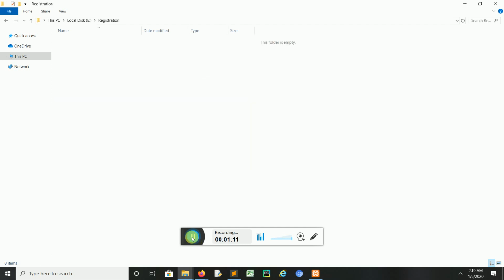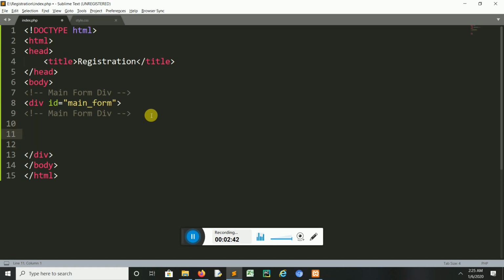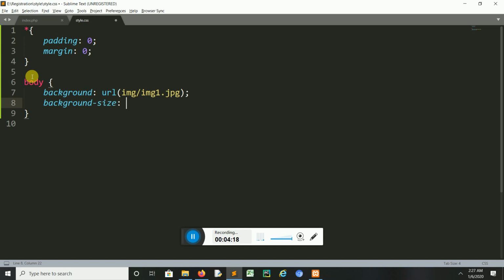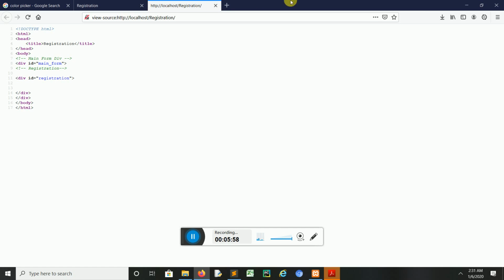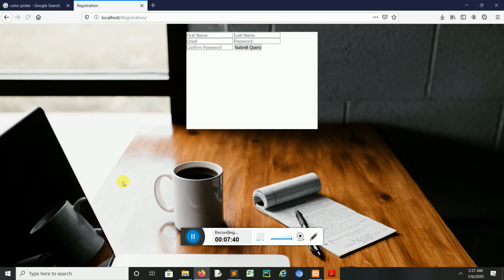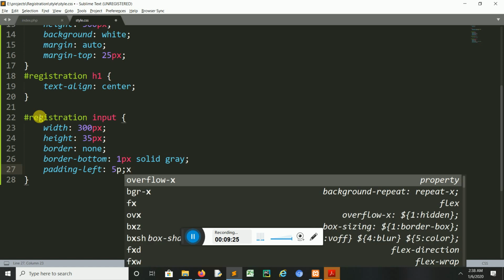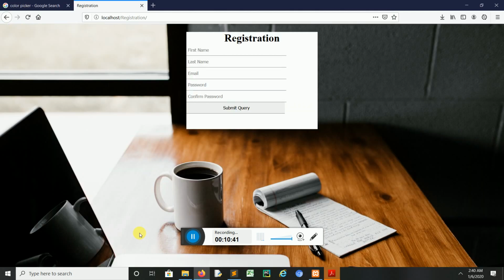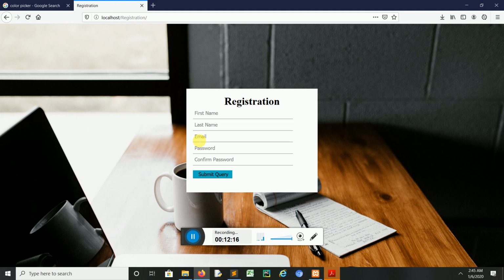how to create registration form (part 1)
Education website tutorial